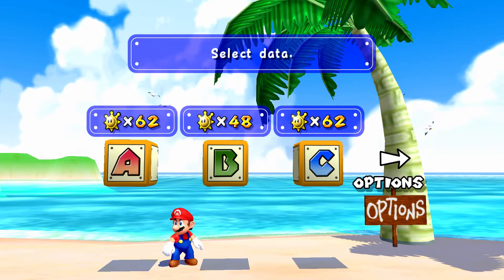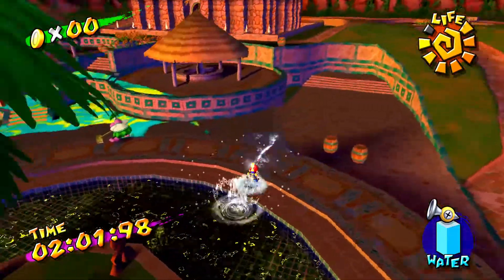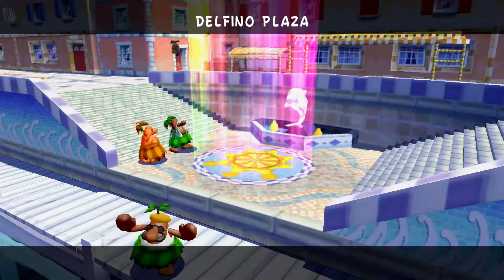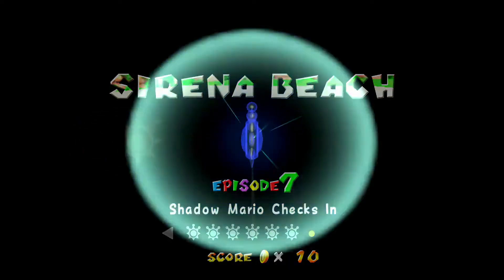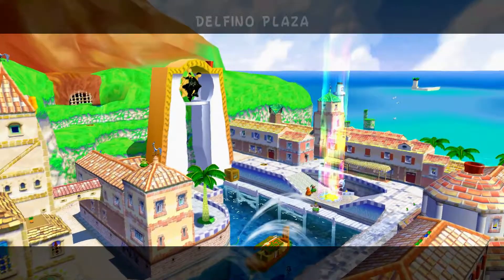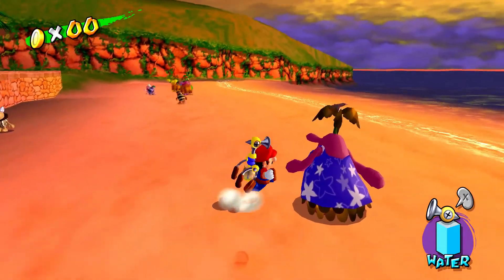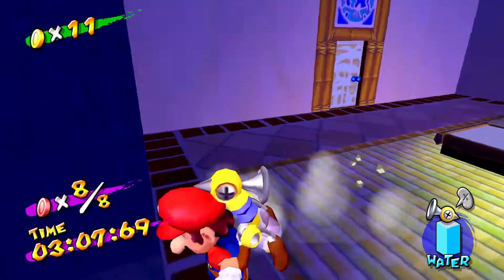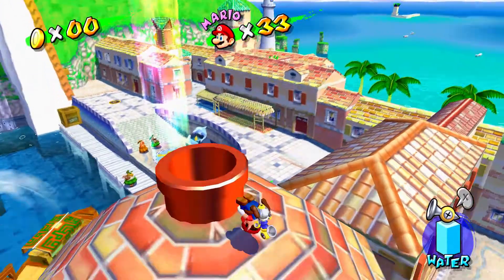Super Mario Sunshine HD 100% - Part 19: Peace at Last on Sirena Beach!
HELLO EVERYONE! Welcome to my Super Mario Sunshine HD 100% walkthrough. :D

It's time to finish the last of the episodes at Sirena Beach. The first two are very quick and easy but the last episode may give you some trouble.

In episode 6, the electric goop form the Manta is back and we need to clean it up in 3 minutes. the goop only cover the small area near the beach so it isn't too bad and you don't need to be super precise when it comes to cleaning up.

In episode 7, we need to chase down Shadow Mario again and this one is a little more tricky. He will run around Hotel Delfino and there will be Boo's that look like Shadow Mario to trick you. These Shadow Marios will have a white tint so you can tell they are the boos.

In episode 8, we need to collect 8 red coins in Hotel Delfino and it can be pretty tricky but very fun to learn. None of them are hidden to well but you need to have a good idea of Hotel Delfino's layout.

Chapters:
00:00 - Score Menu Stuffz!
00:25 - Sirena Beach | Episode 6
04:32 - Sirena Beach | Episode 7
09:37 - Sirena Beach | Episode 8
13:29 - Red Coin #1
13:32 - Red Coin #2
13:39 - Red Coin #3
14:02 - Red Coin #4
14:10 - Red Coin #5
14:21 - Red Coin #6
14:30 - Red Coin #7
15:19 - Red Coin #8
15:28 - Sirena Beach | Episode 8
16:00 - Delfino Plaza is Sunny!

Video Captured with: AGPtek HD Game Capture.
Voice recording captured and edited with: DISDIM PC Microphone and Audacity.
Video edited with: Shotcut.
Thumbnail created with: GIMP 2.10.10